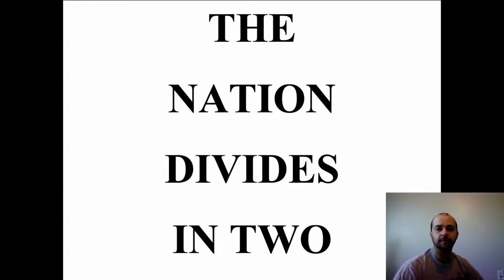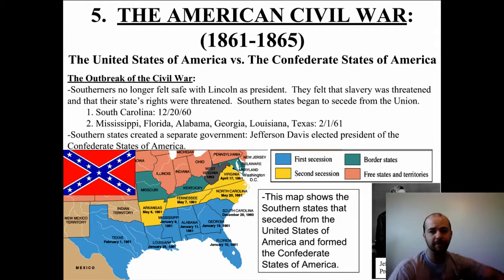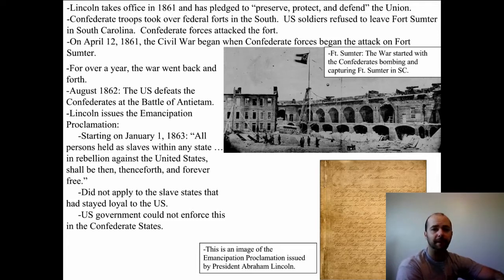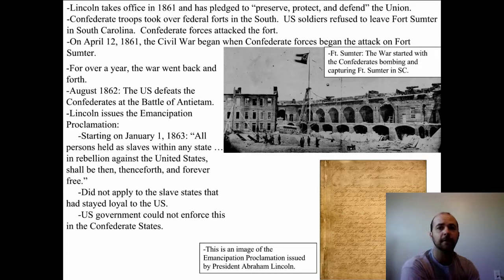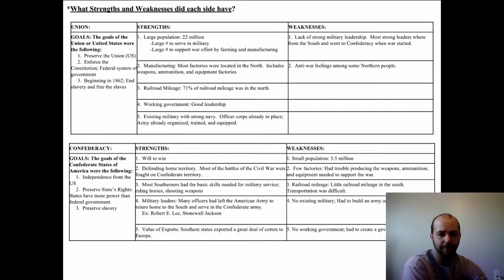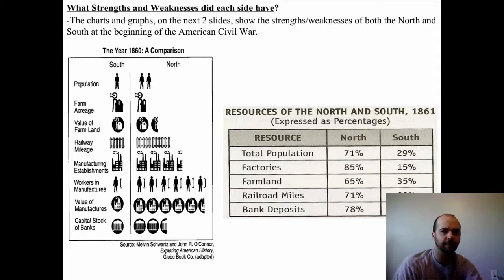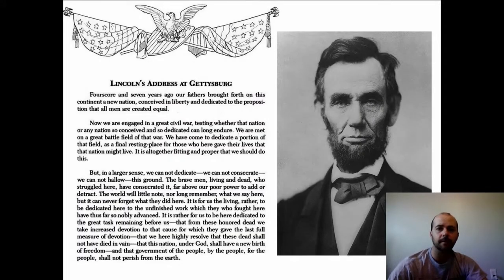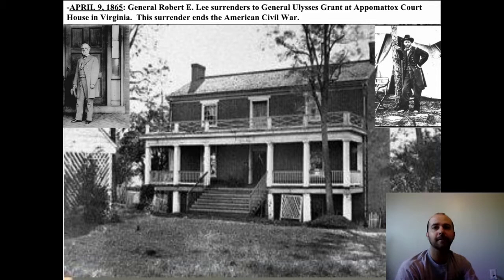Civil War - 5 - Outbreak of War